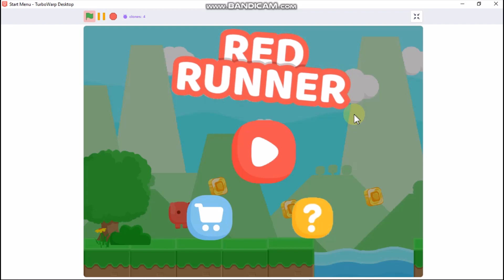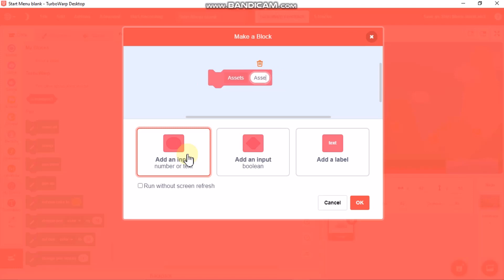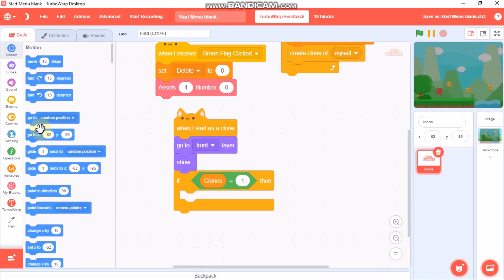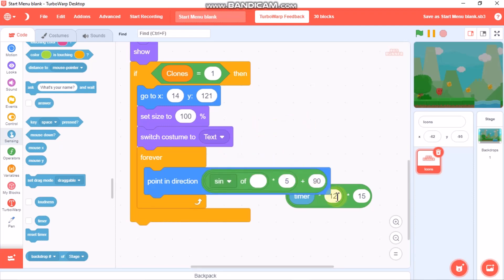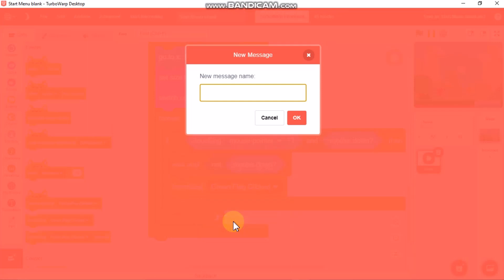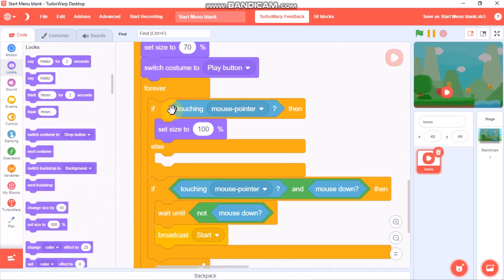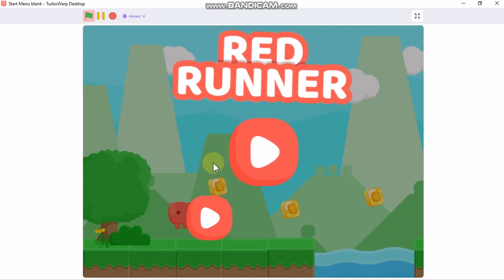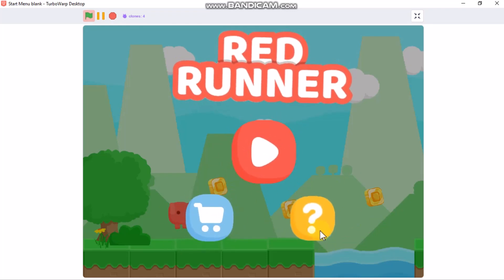Scratch Tutorial |How to make a Start Menu for Your Scratch Games |Scratch Tips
Hi Guys,
In this video I will be showing You How to Make AWESOME Start Menus for Your Scratch Games and Projects!
This is Really Easy, We just need 1 Sprite!!!

SEE YOU WITH ANOTHER AWESOME SCRATCH VIDEO!